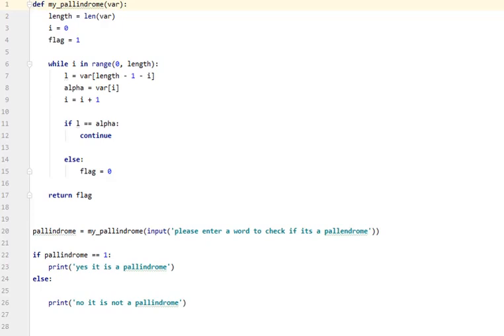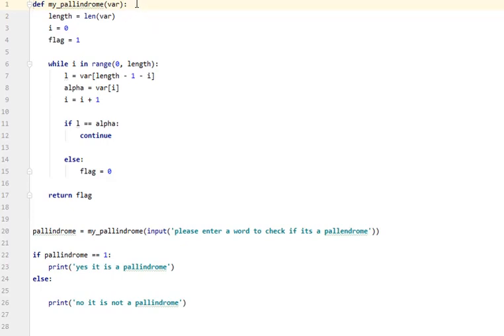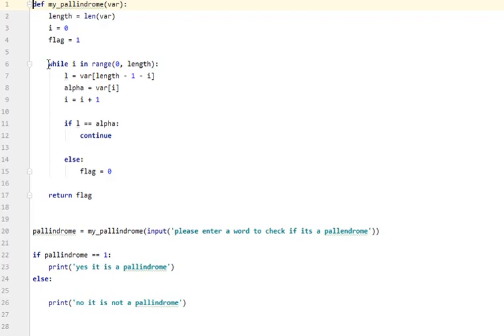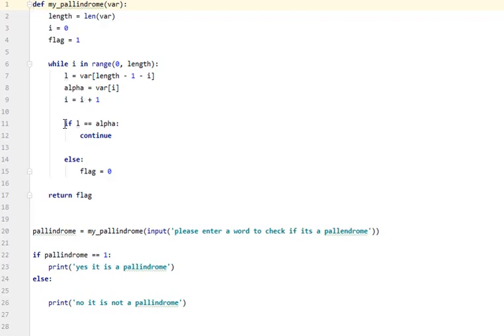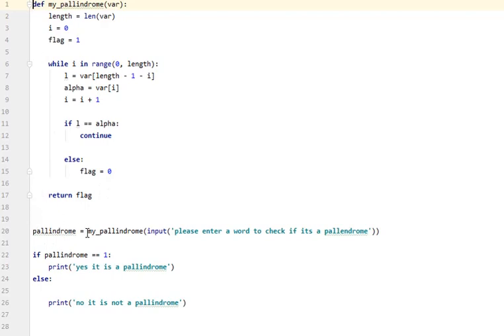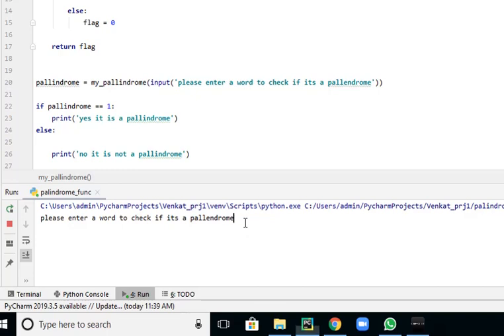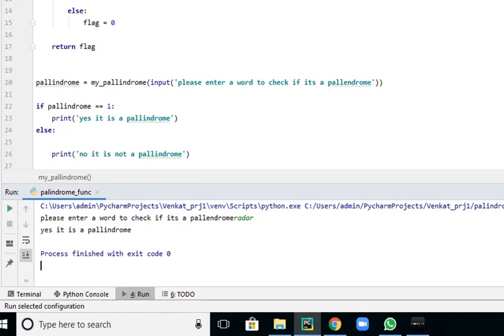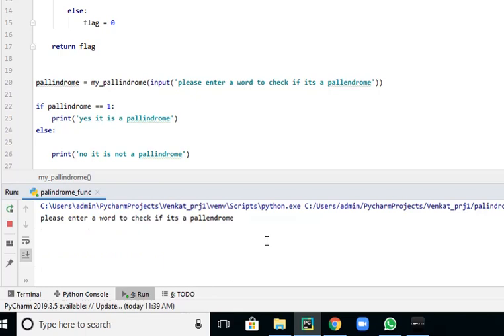palindrome in python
python for kids     python by kid       palindrome    while loop
function      s if else     calling functions
in this video you will learn functions for loop if else and how to find length of string